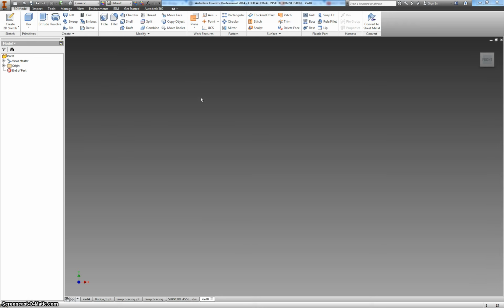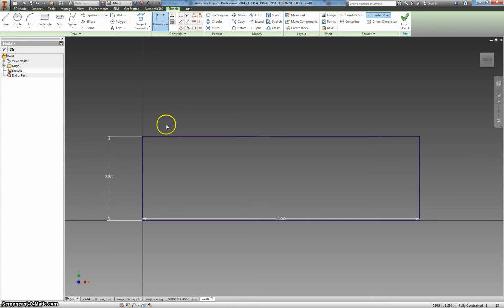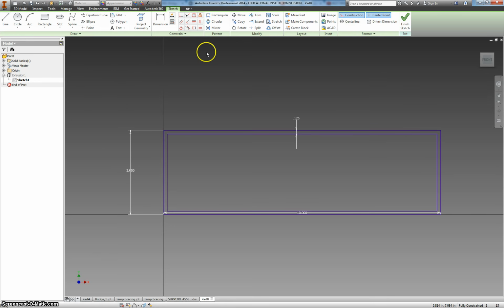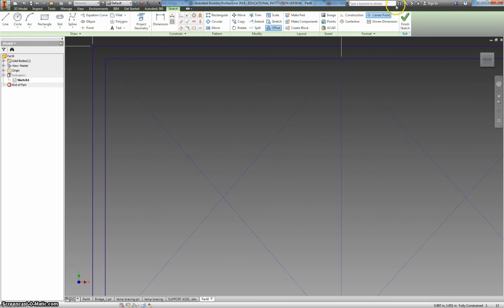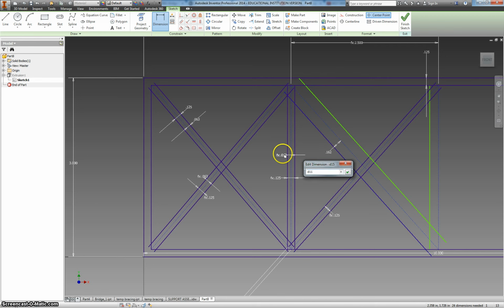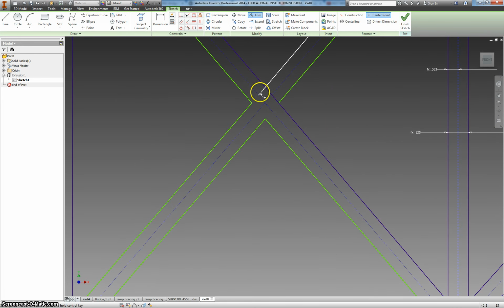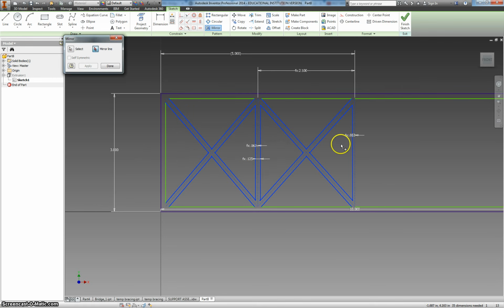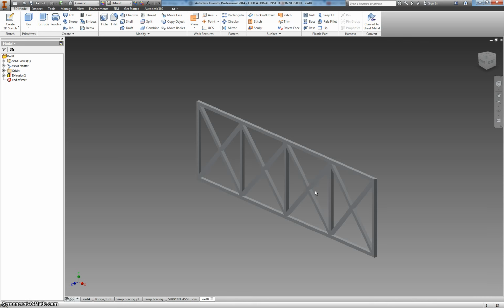How to model a truss in Inventor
This is a tutorial that describes one way to model a truss in Inventor